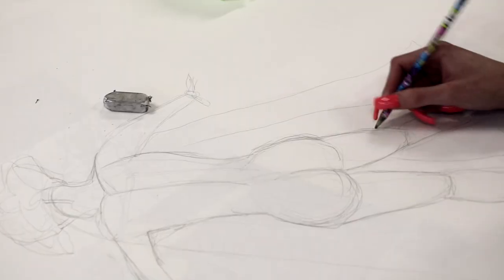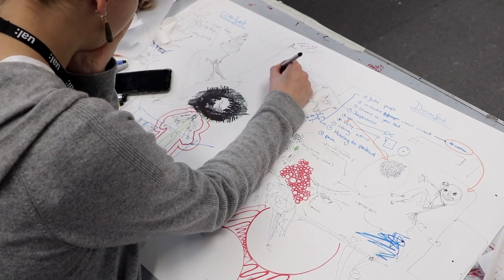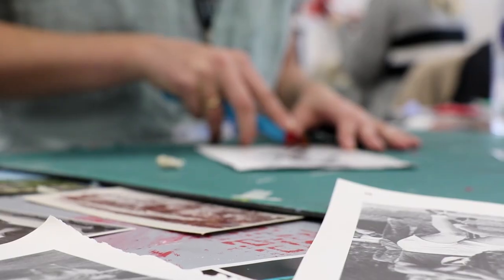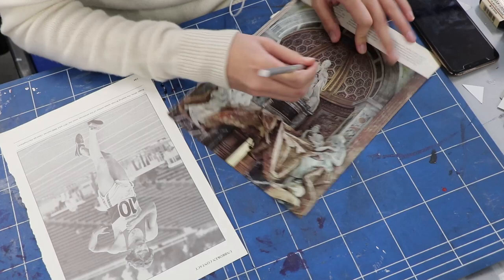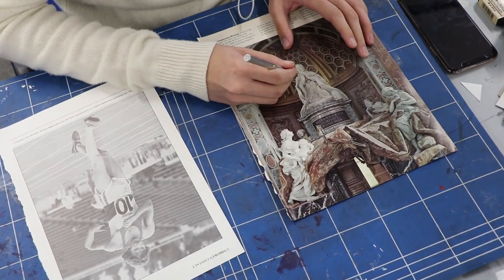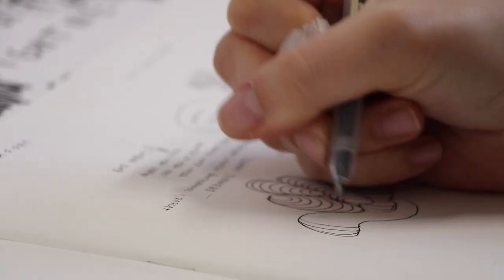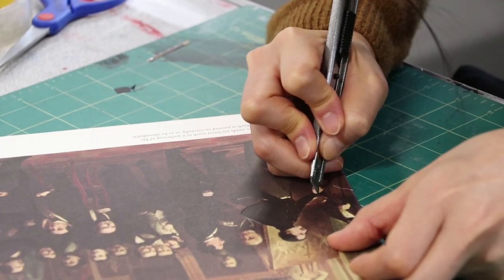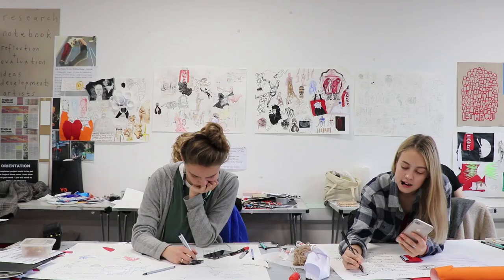Orientation to Art and Design at Central Saint Martins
Orientation to art and design is a single 7 or 9 week course carefully created to help students with little or no art and design education to bridge the gap between their current skill level and the experience and visual thinking required to gain access to the Foundation Diploma in Art and Design (or other equivalent course).